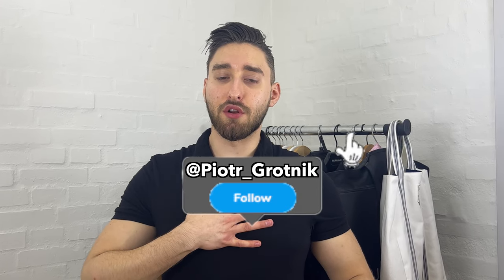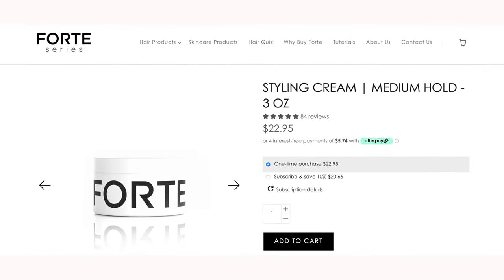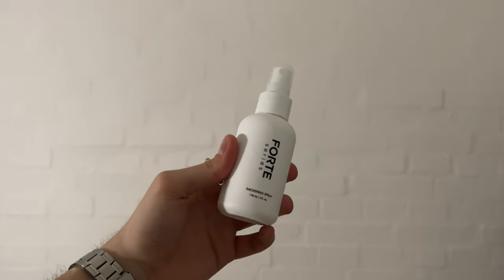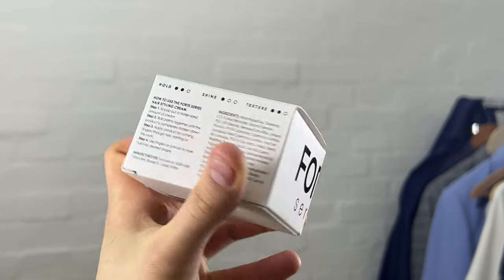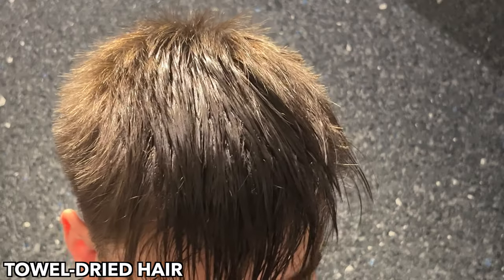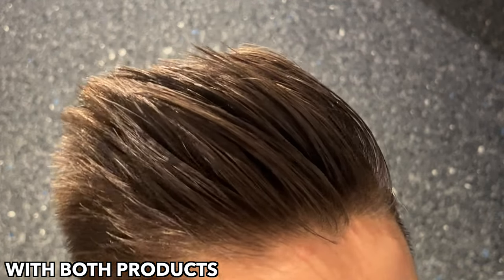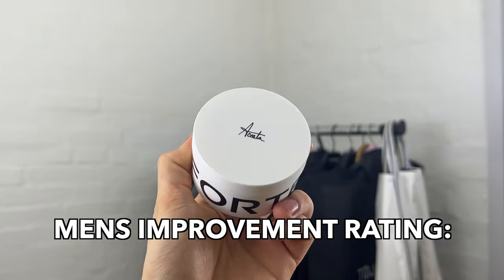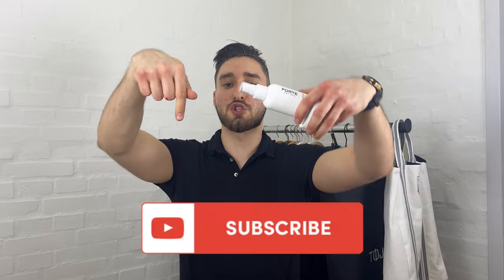Forte Series Thickening Spray & Styling Cream Review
Topic of the video:
Hello Gentlemen. 👋
In this video, I'm going to talk about Forte Series's Hair Thickening Spray & Hair Styling Cream.

In this review, I'm going to look at the packaging, price and potential bundles, go in-depth with the ingredients on the ingredients lists, look at how the products go work in the hair and what difference they make & lastly, give you my final opinion, ratings and if the products are worth it or not.

Here is another Forte Series review I have done before, of the Forte Series Hydrating Argan Oil & Molding Paste

Timestamps:
0:00 - Forte Series Thickening Spray & Styling Cream Review
0:20 - Packaging
0:57 - Hair Thickening Kit Price
1:28 - Application
3:07 - Ingredients
4:19 - Before And After
5:22 - My Final Opinions & Ratings
7:22 - Forte Series Hair Thickening Spray & Hair Styling Cream

The MENS IMPROVEMENT YouTube channel is dedicated to make YOU look, feel, smell and be like the best possible version of yourself.

What I’m wearing:
Black Polo T-Shirt: H&M@hennesandmauritz
Black Performance Chino Pants: Lindbergh White @LindberghFashion
Watch: Festina - Chrono Bike 2019 Special Edition F20452/1 - RIP
Fragrance of The Day: Montale - Honey Aoud @MontaleParfums

Forte Series Thickening Spray & Styling Cream Review | Best Forte Series Products Yet? | MENS IMPROVEMENT